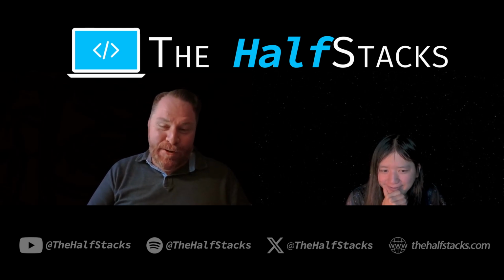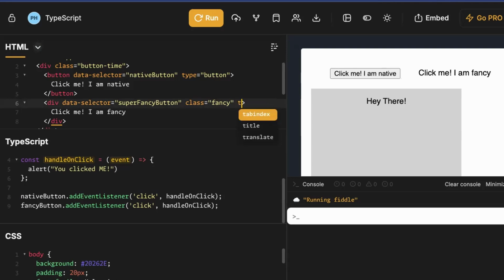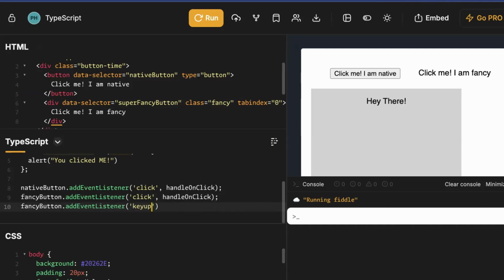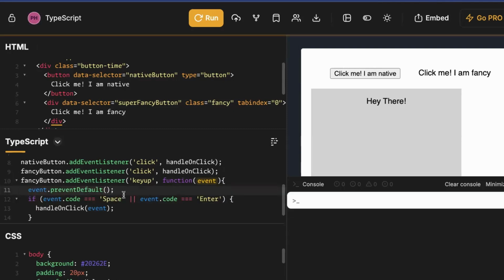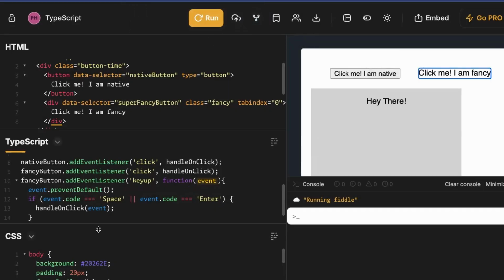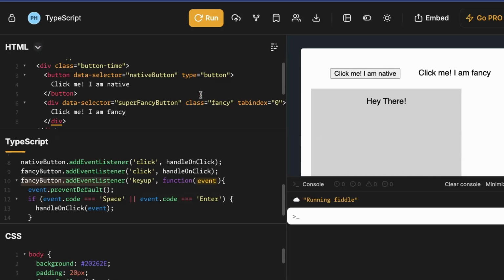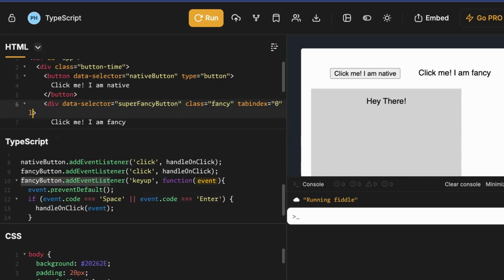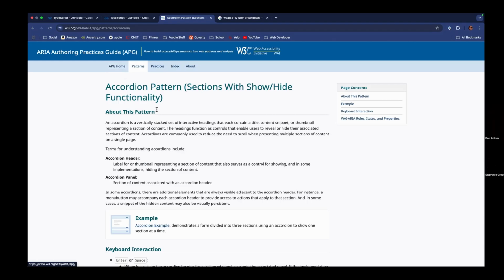Web Accessibility and Tools to Help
🎧 **Listen to The Half Stacks Podcast on your favorite platform:**